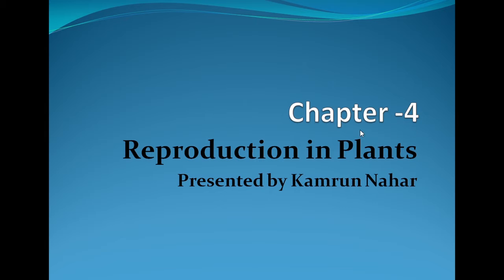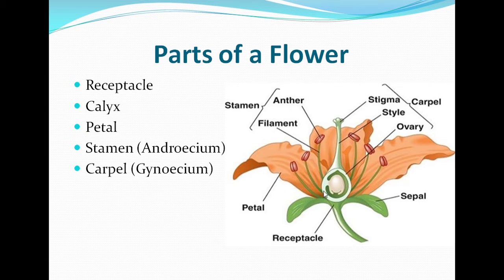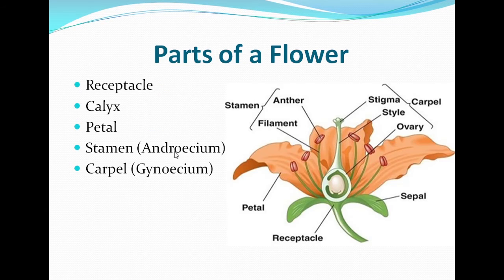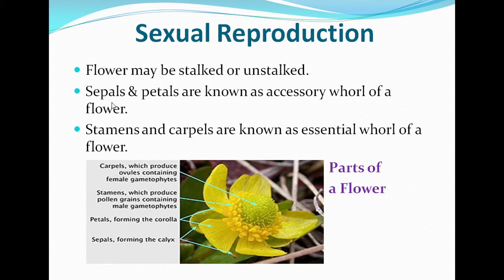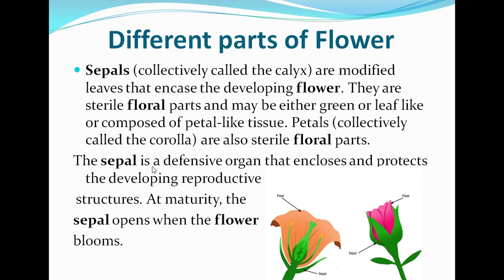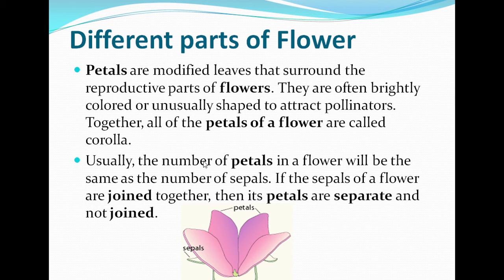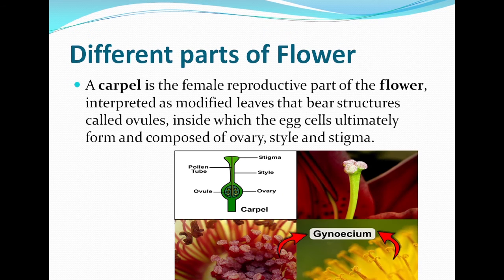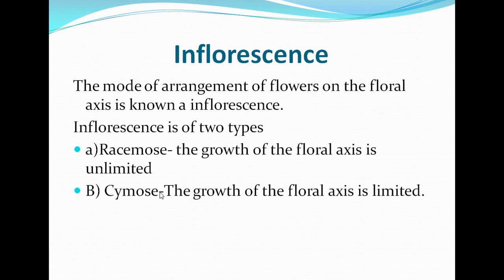Reproduction in Plants - Part 2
In this video, you can learn about the chapter reproduction in plants.